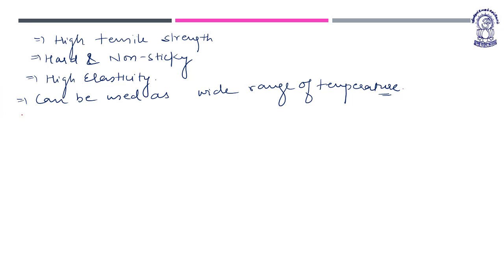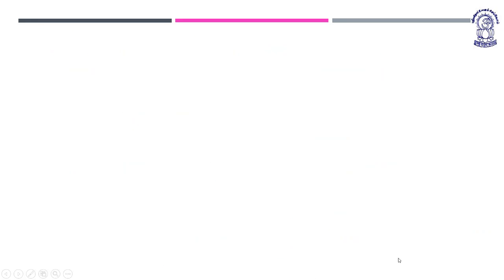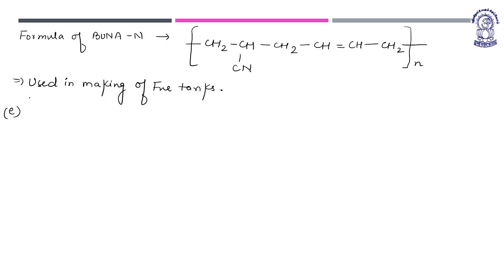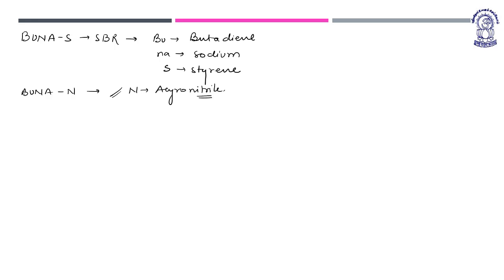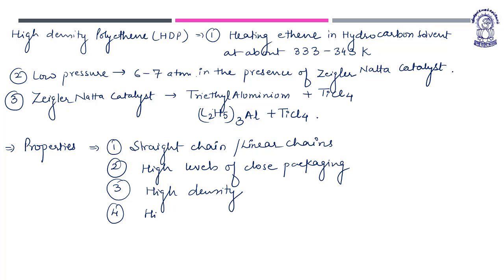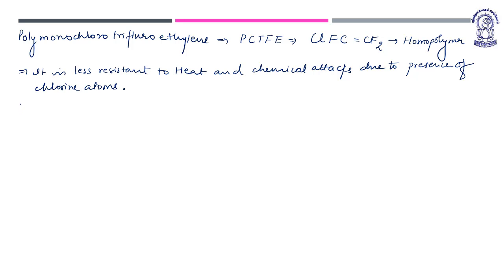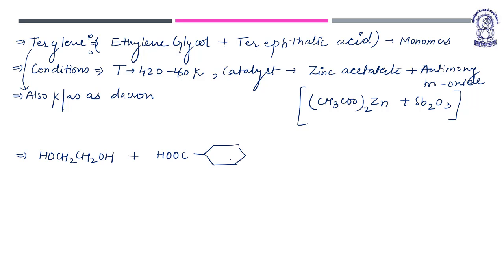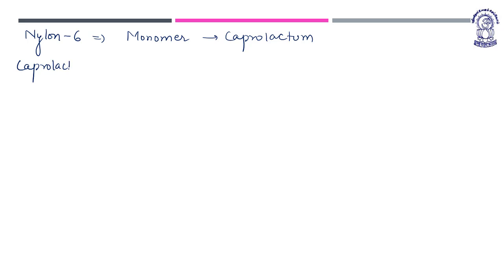NEET & IIT-JEE | CHEMISTRY | POLYMERS | LECTURE 3